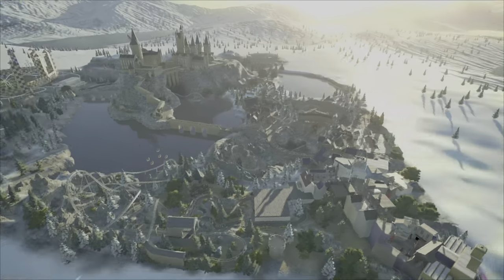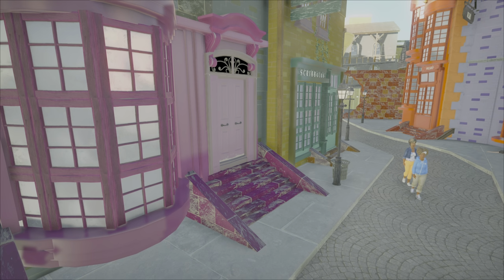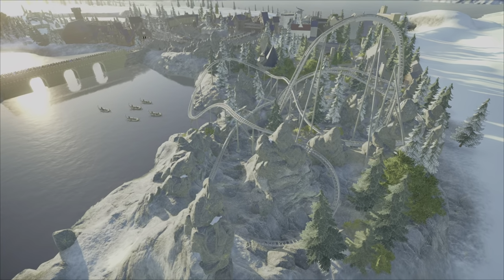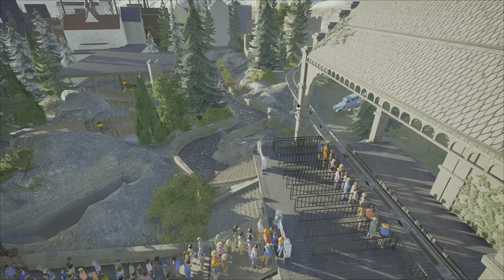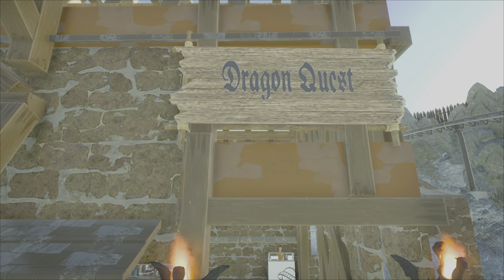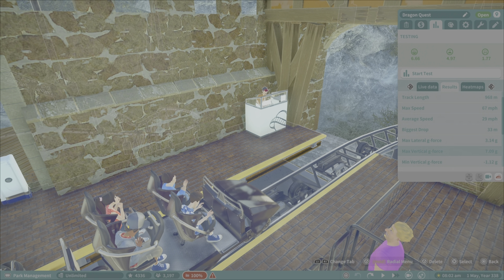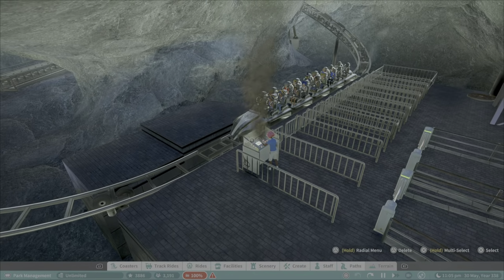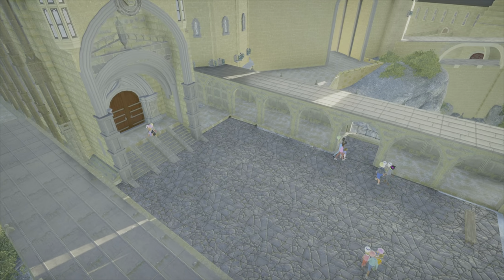THIS HARRY POTTER PARK IS INSANE! Pt.1 Planet Coaster Park Spotlight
I am joined by the amazing Tommy CM as we tour hogwarts! This one is amazing!

Created By - Silverpunker
System - PS5

All content created on PS5 share factory with music used from share factory as well.